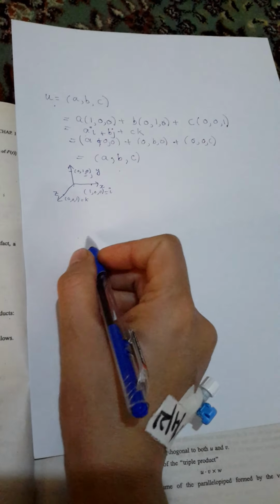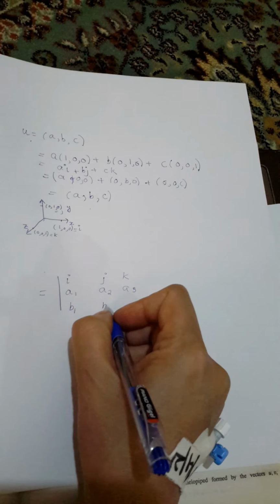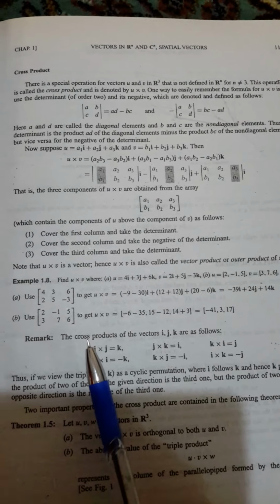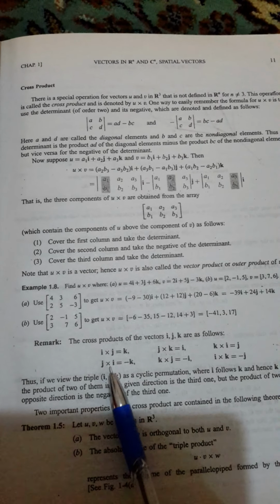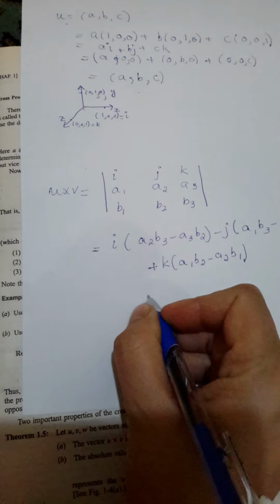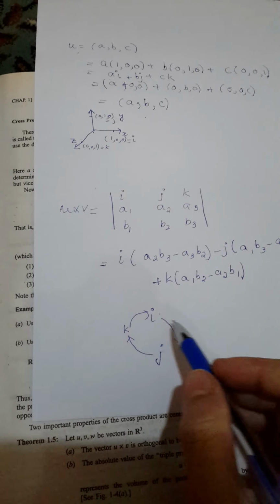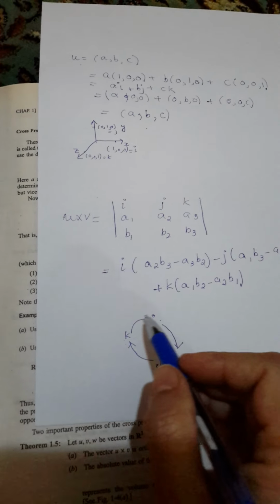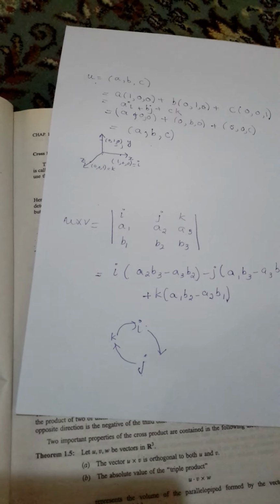Norm or length of vectors and spatial vectors